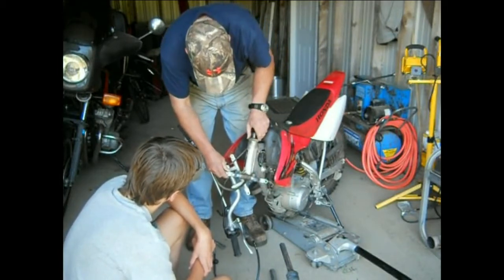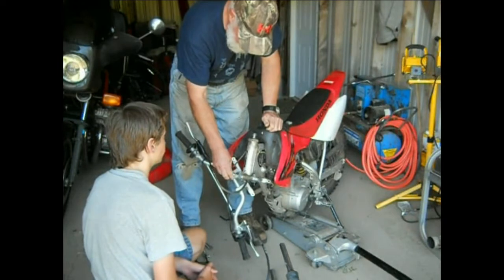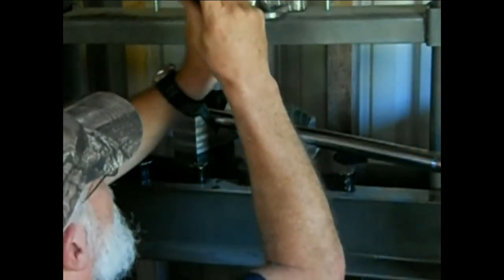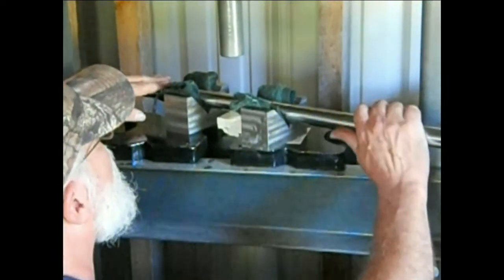Fork Tube Straightening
How to straighten a bent fork tube on a motorcycle